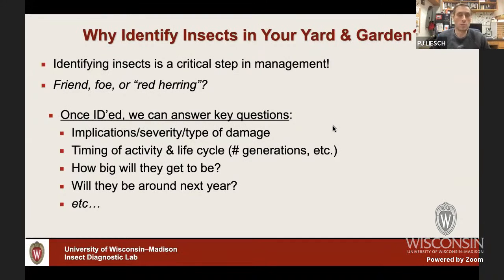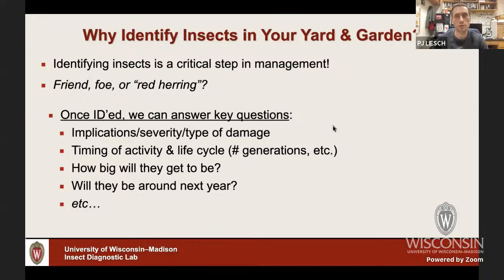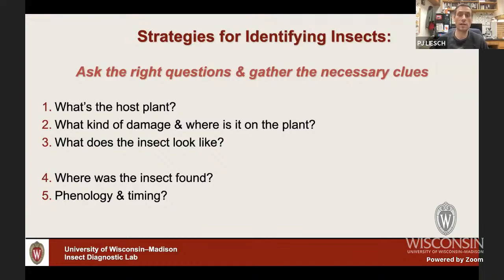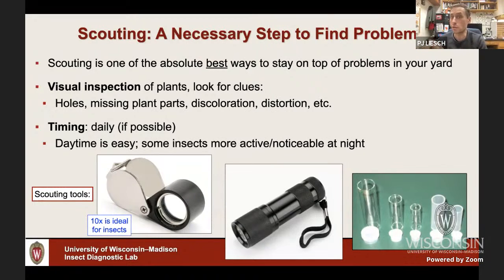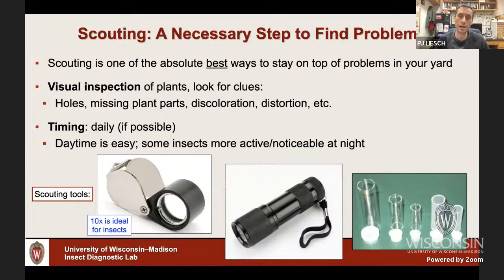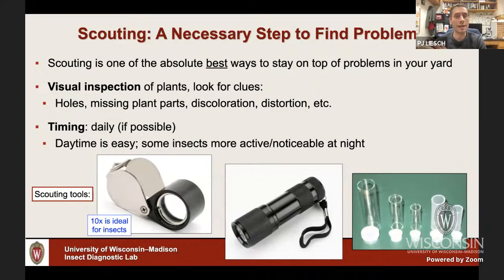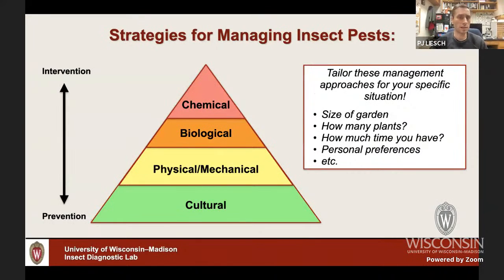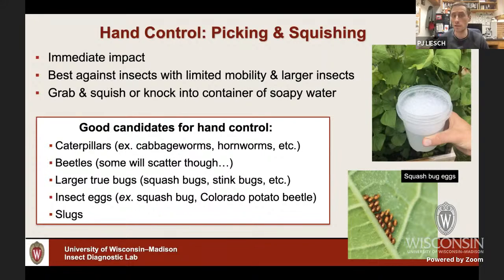Strategies for Identifying and Managing Insect Pests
Presented by: PJ Liesch, Assistant Faculty Associate & Extension Entomologist. UW-Madison Department of Entomology

Description: Even though insects can cause damage to our plants, not all of them are bad! Learn how to look for signs of insects, why identification is required to know if an insect is beneficial or a pest, and what you can do about it! We will also talk about different control methods and options.

An EEO/AA employer, University of Wisconsin-Madison Division of Extension provides equal opportunities in employment and programming,
including Title VI, Title IX, the Americans with Disabilities Act (ADA) and Section 504 of the Rehabilitation Act requirements.